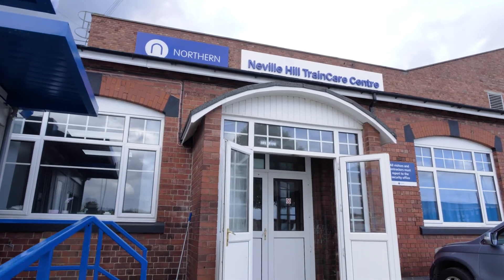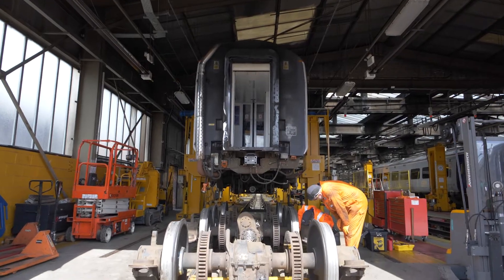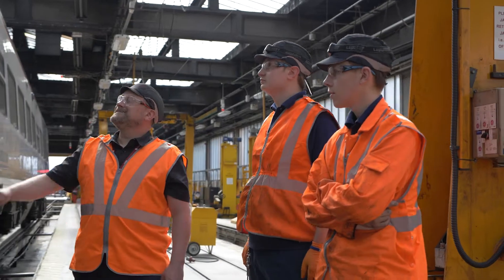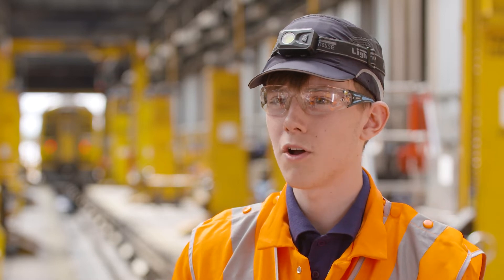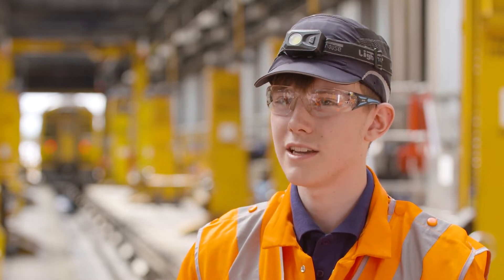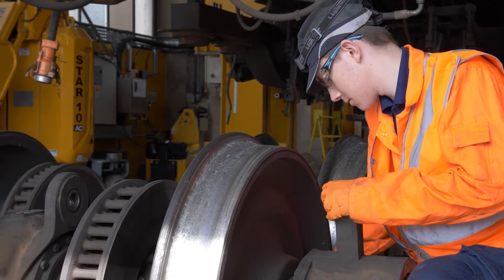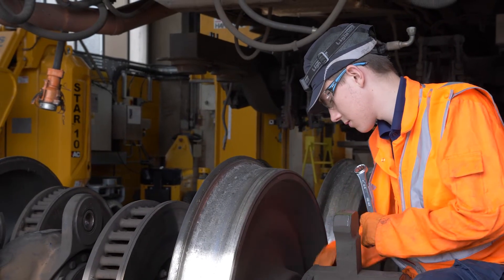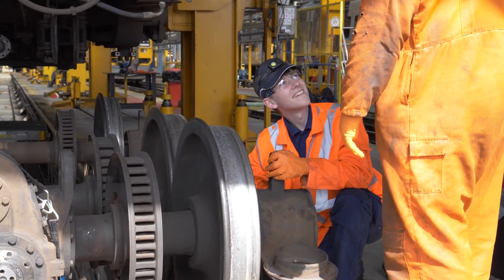York College & Northern - Work Placements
Work placements are extremely beneficial in helping you gain transferable skills and experience needed for your future career path, whatever that may be. Our T Level and vocational programmes both have work/industry placements built in.